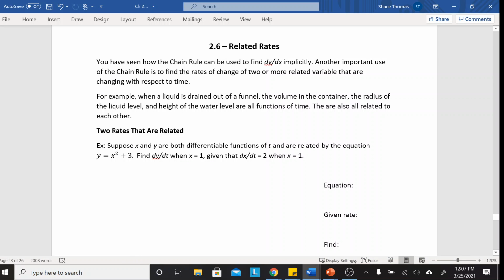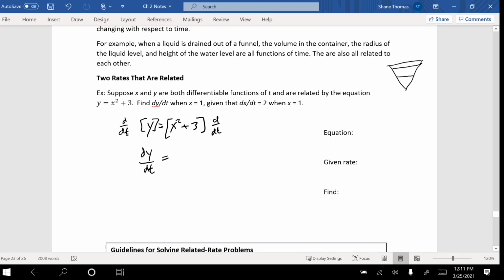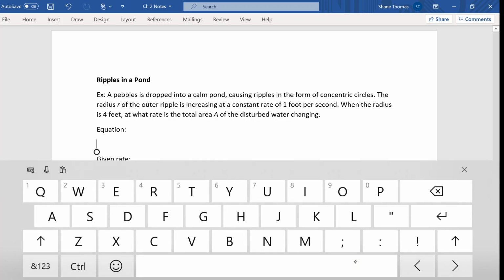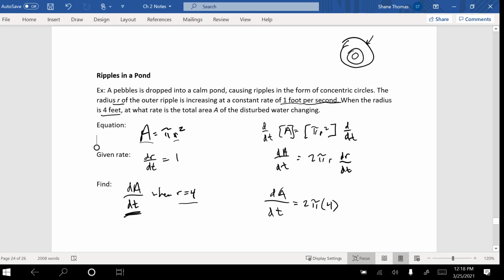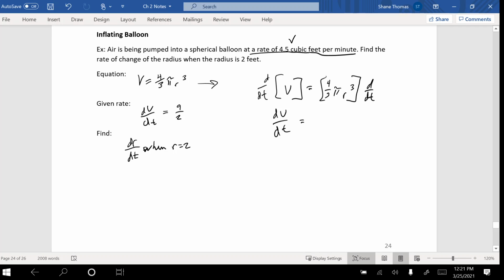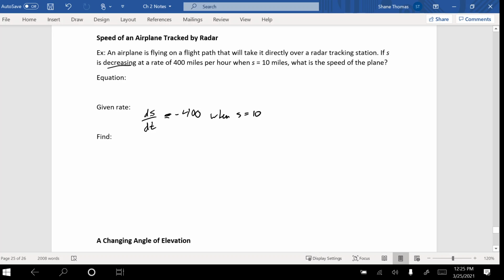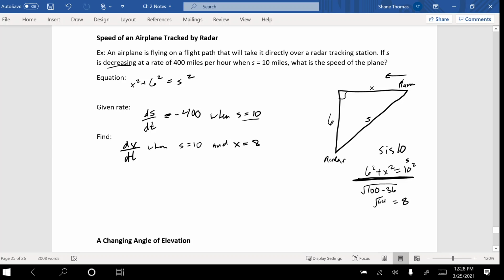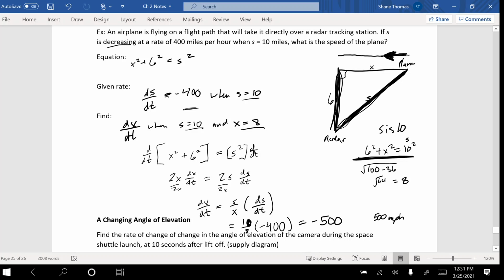Related Rates Part 1